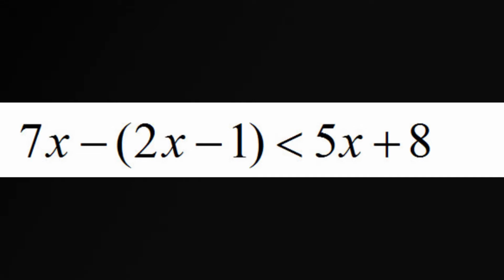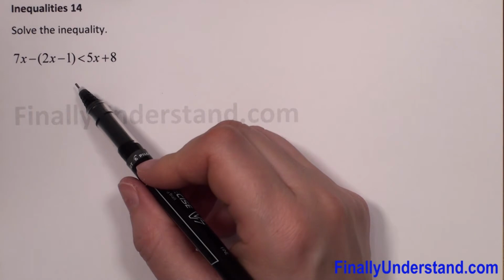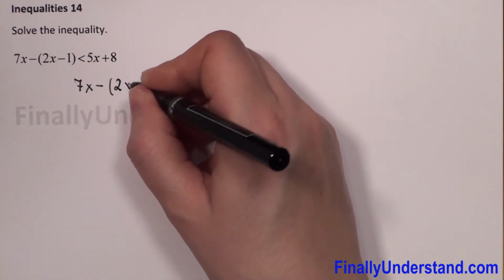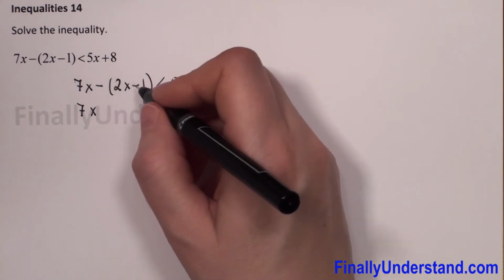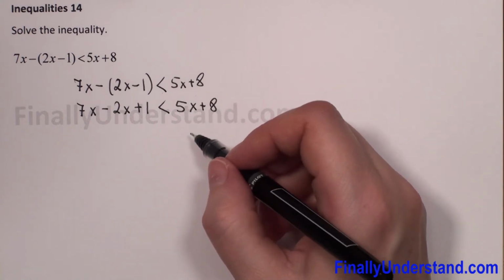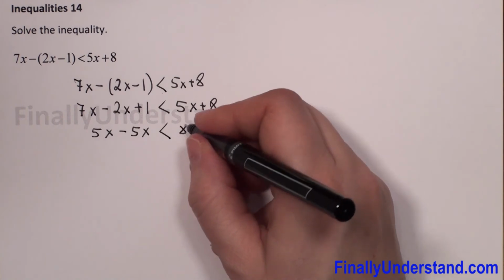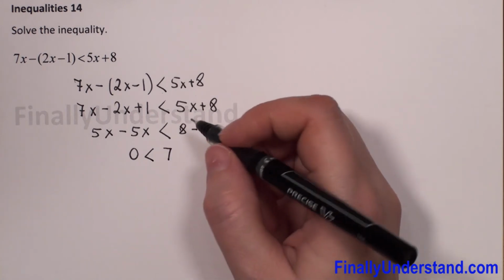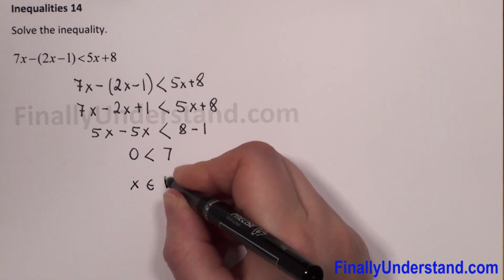How to Solve Linear Inequalities Step-by-Step 14